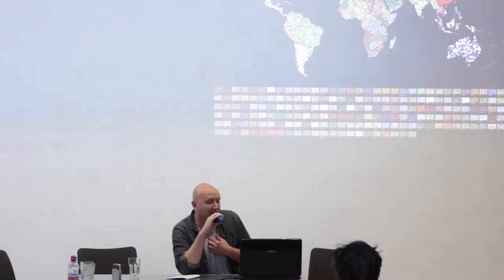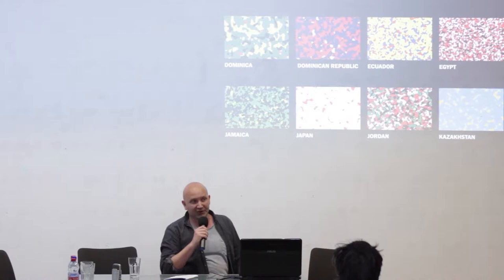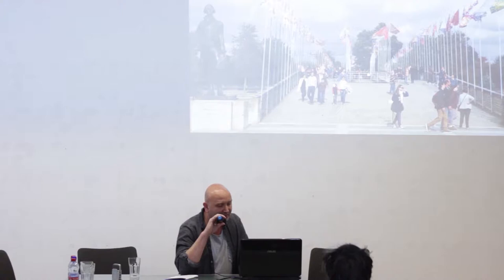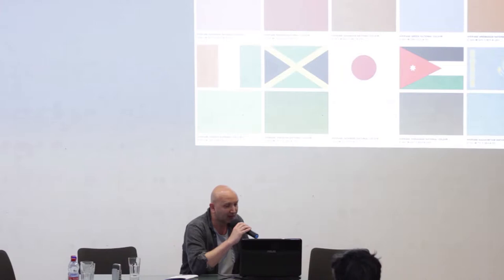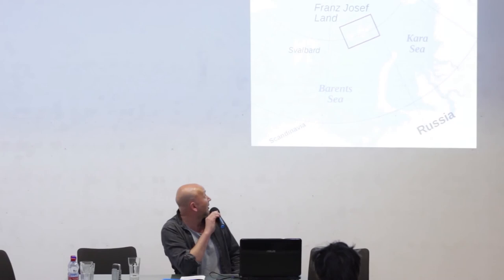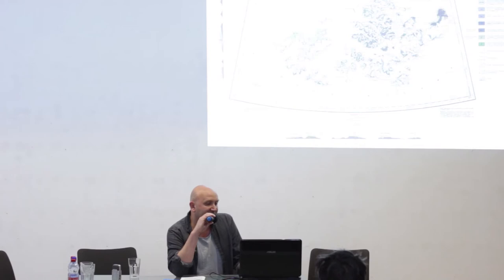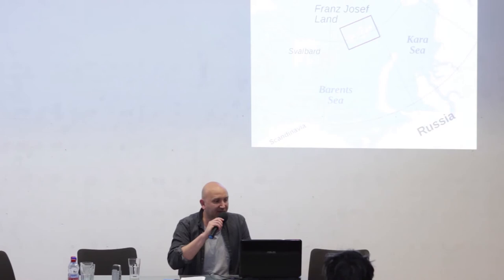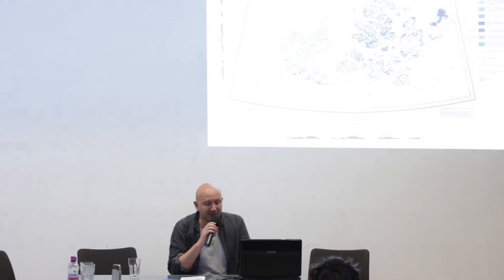Ferenc Grof - Everyone's No Man's Land: Franz Josef Land - lecture performance - 13/05/2015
A lecture performance by Ferenc Grof as part of FORMER WEST Public Editorial Meeting Art and tranzit.hu conference, There is a Crack in the Museum of History. Is that how the Future gets in?
13-14 May 2015, FUGA Budapest Centre of Architecture, Budapest.